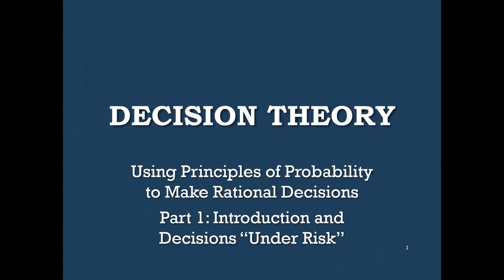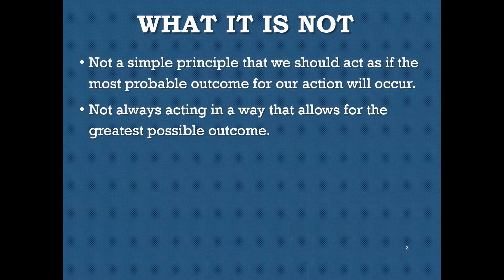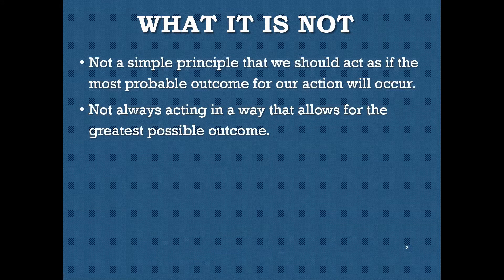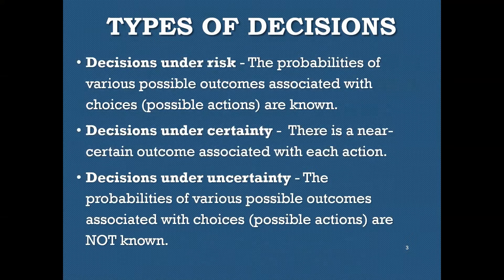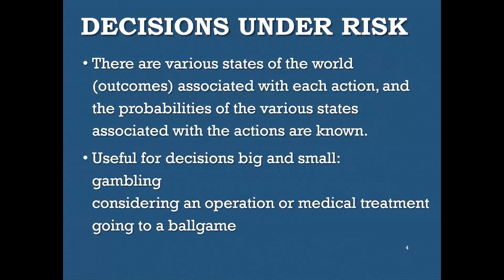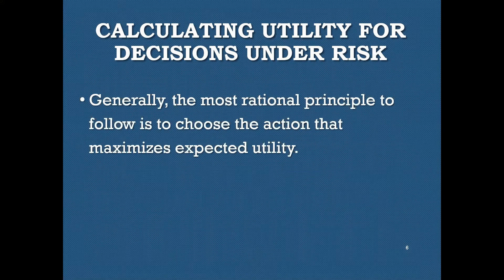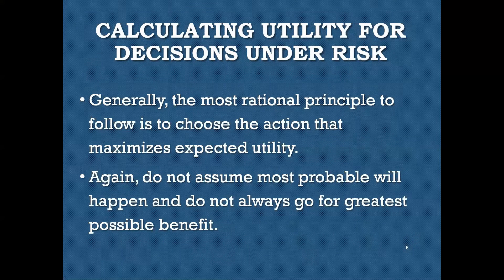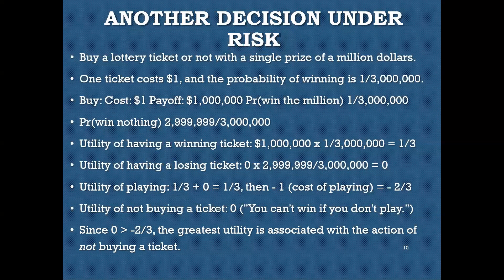Decision Theory Part 1: Introduction & Decisions Under Risk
What is the most rational way to make decisions?  I introduce the tools of decision theory and focus on decisions under risk in Part 1.  Decision theory is an important component of critical thinking.